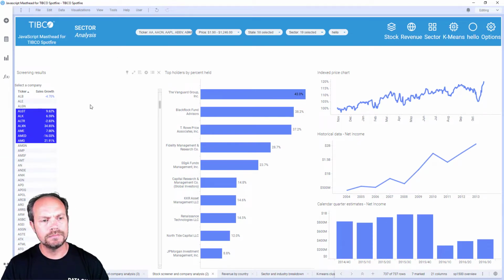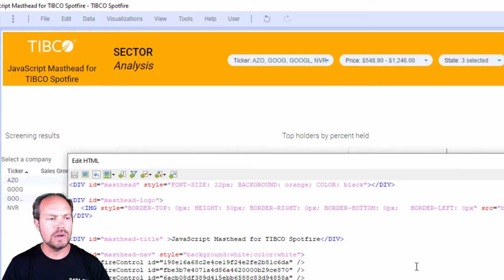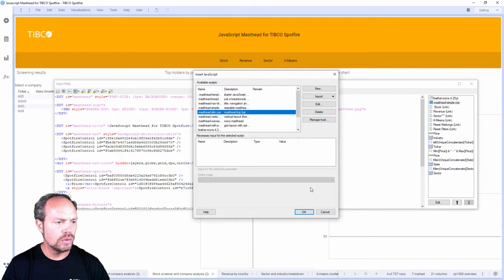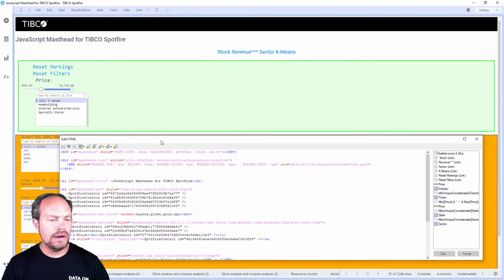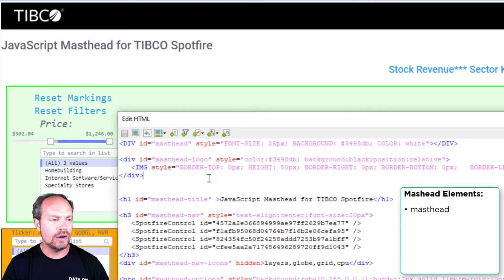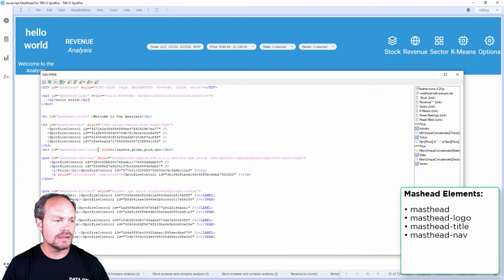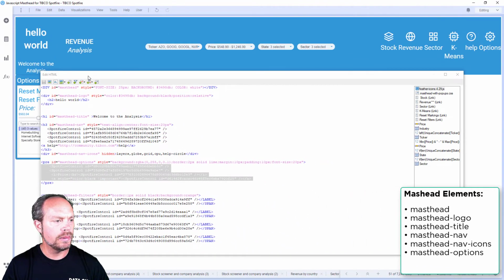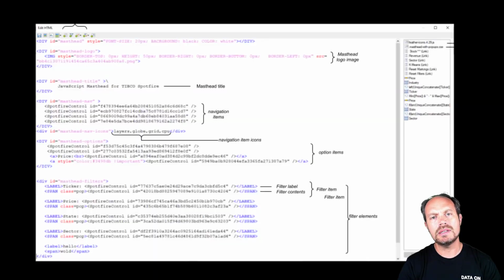Javascript Masthead for Spotfire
Creating clean mastheads very quickly with minimal code is essential for rapid development and maintenance. Users with little or no scripting skills can create mastheads for Spotfire in seconds through templates. Select your filters, icons, button, logo, analysis title and corporate colors and you are done!

00:00 Introduction
00:24 Demo
01:05 Change text and background colors
01:24 Change layout, switch templates
02:30 Change font size
02:50 Change logo color
04:00 Masthead components
04:50: Main masthead placeholder
05:00 Masthead logo
05:20 Masthead title
05:30 Masthead navigation
06:00 Masthead navigation icons
07:00 Masthead options / popups
07:17 Filters as popups